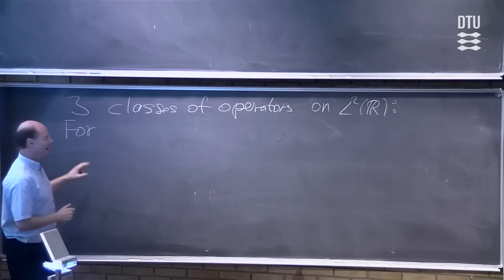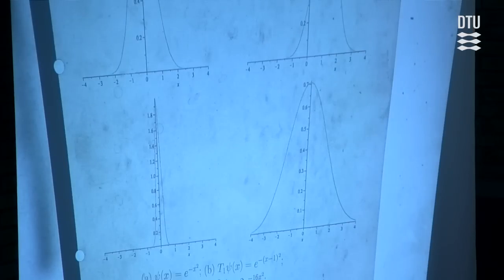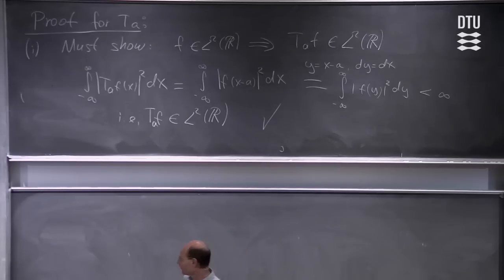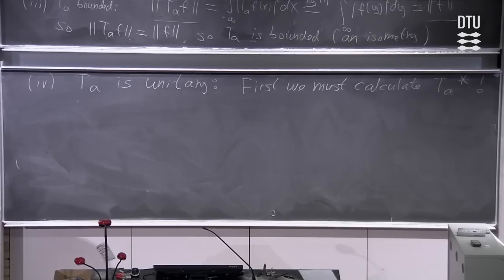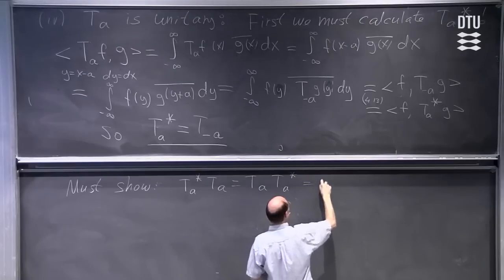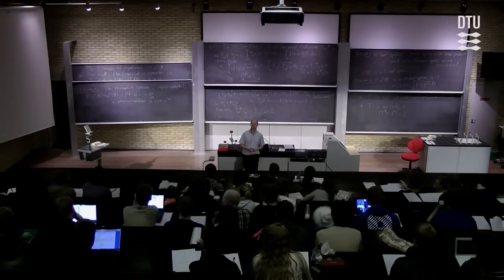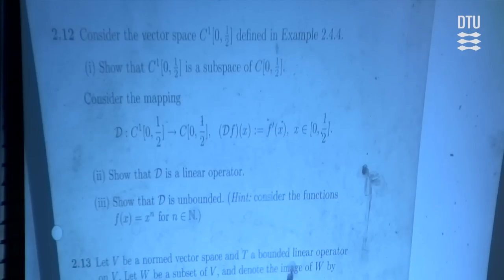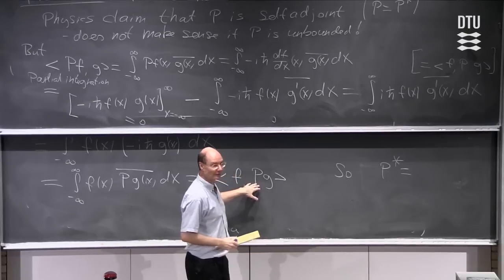More On Lp And L2 Spaces Part 2